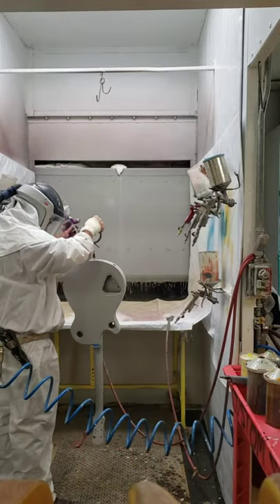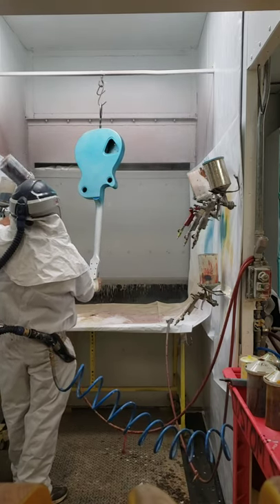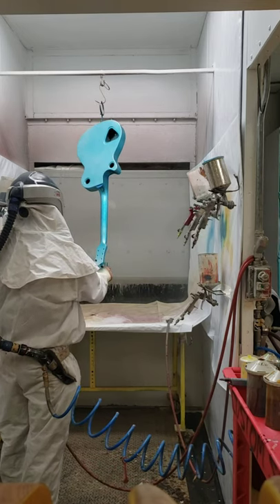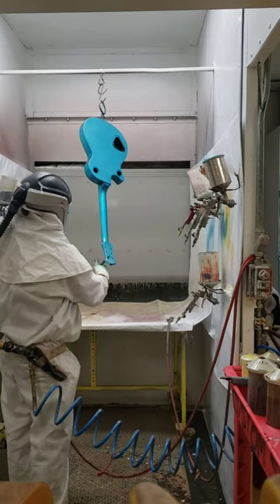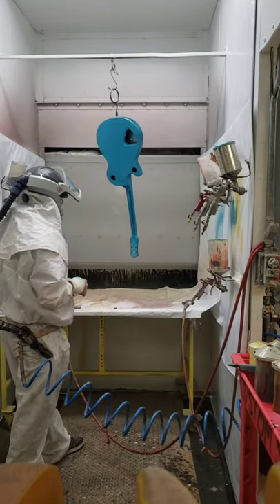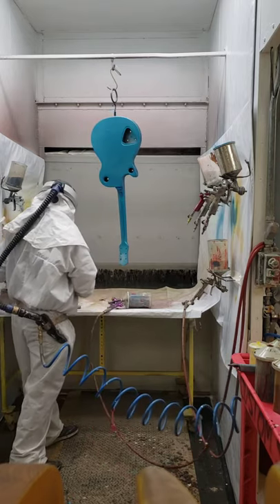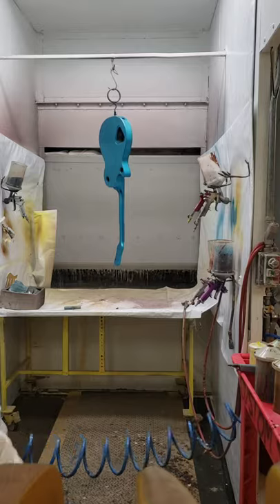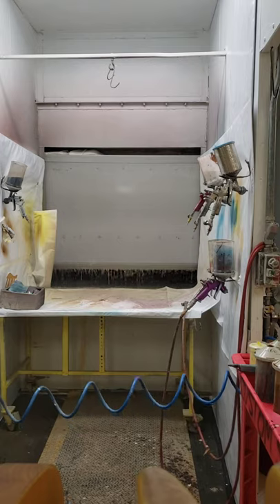Spraying transparent color on a silver sparkle Gretsch to match Taos Turquoise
Spraying a custom matched transparent blue on a Gretsch guitar that I already sprayed silver sparkle on. The customer wants it to be the color of Taos Turquoise which is a solid Fender non metallic color.